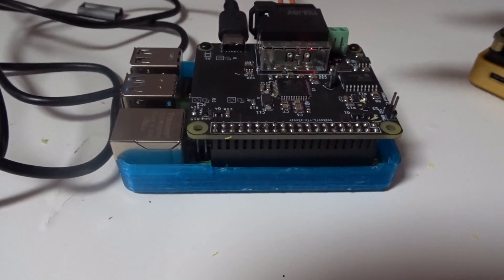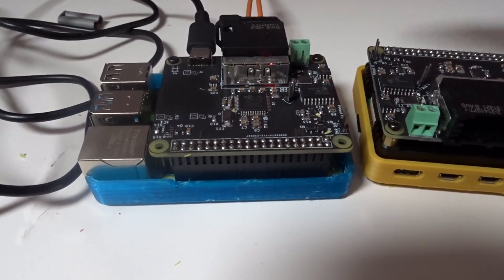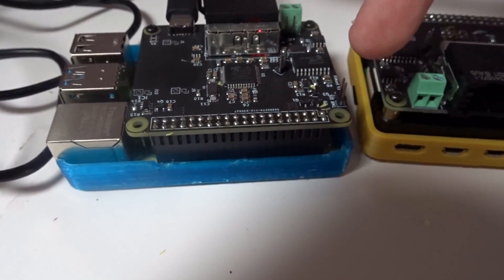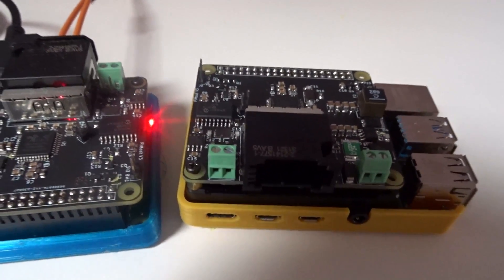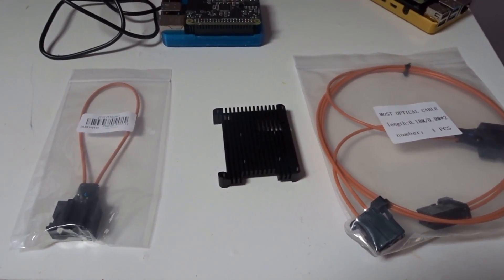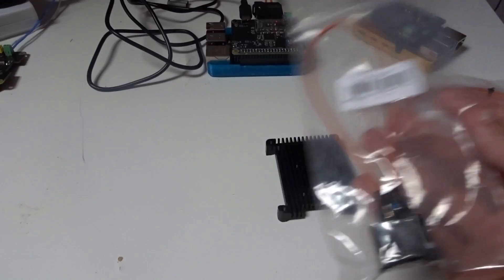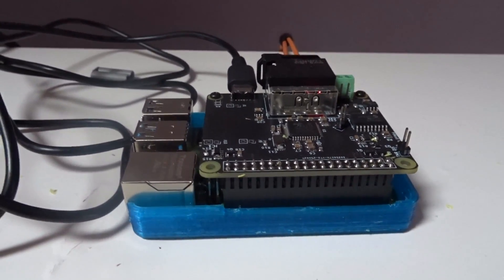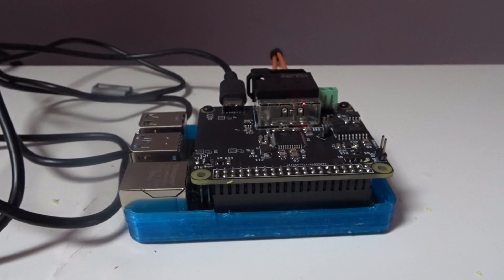PiMost MOST Bus HAT for the Raspberry Pi, Overview of features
Quick Video showing the PiMost HAT and some of it's features and accessories. Available now